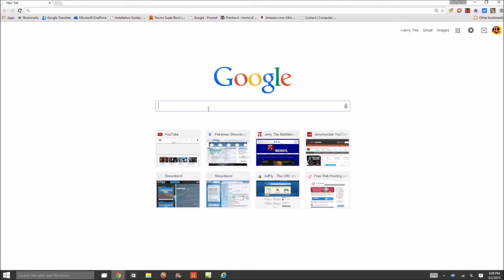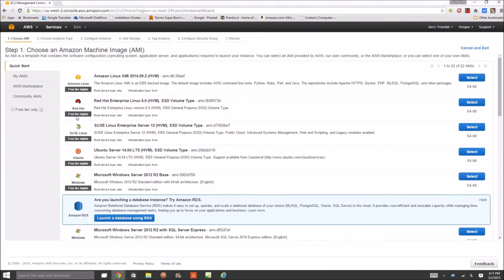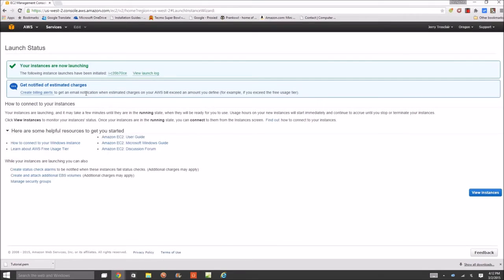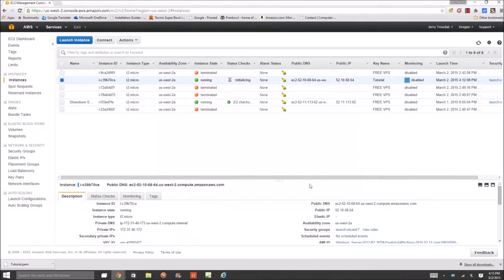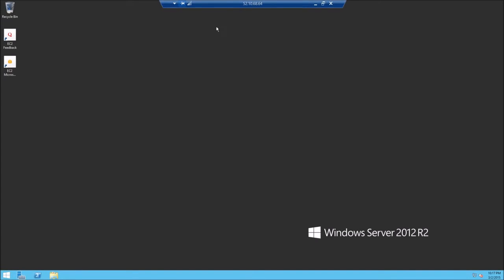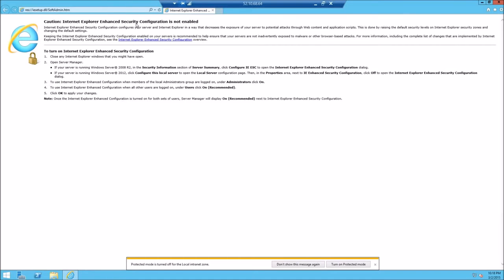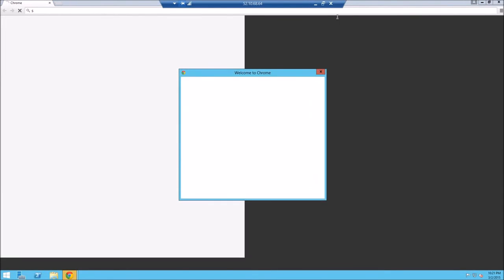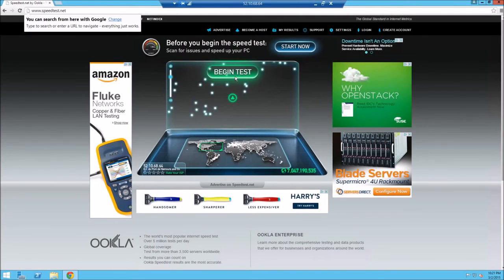vps مجانى لمدة سنة